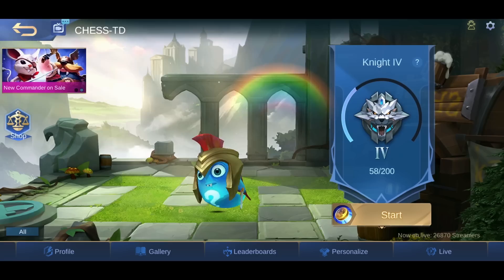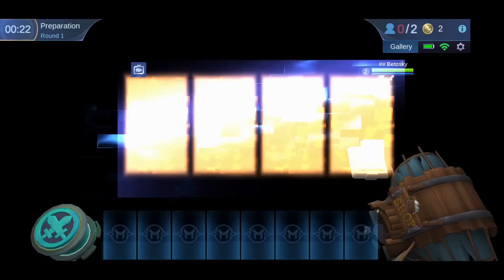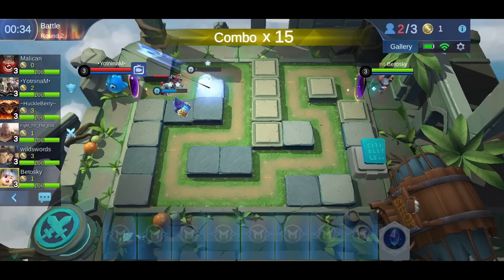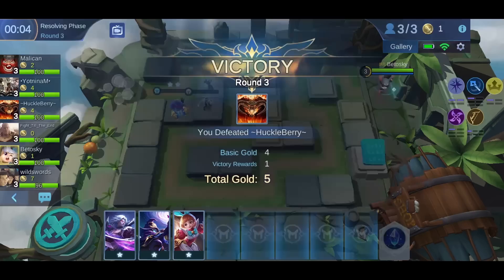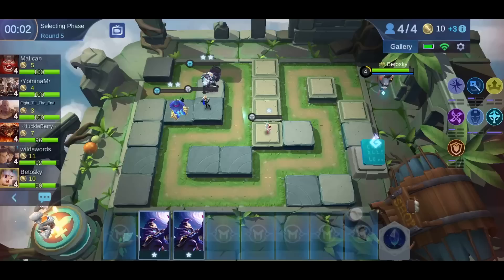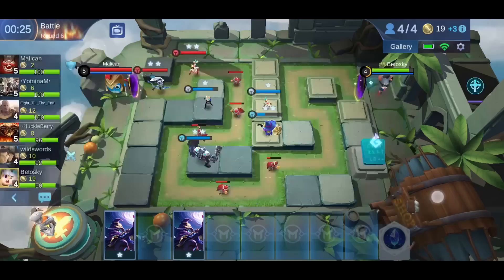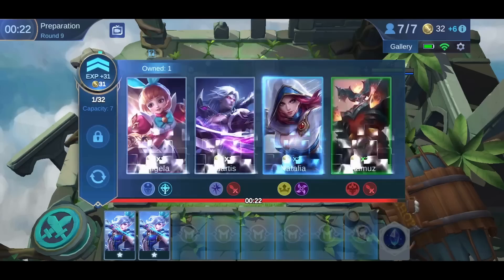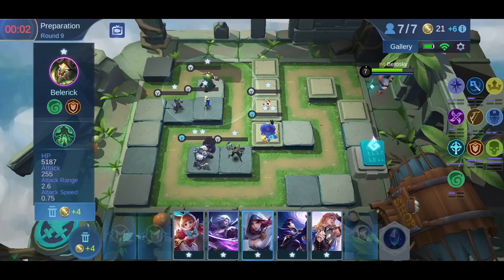Watch This If You Want To Win 100% Of The Time In Chess TD